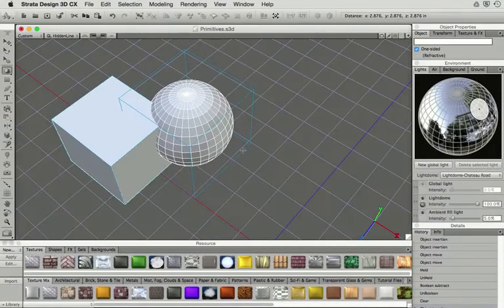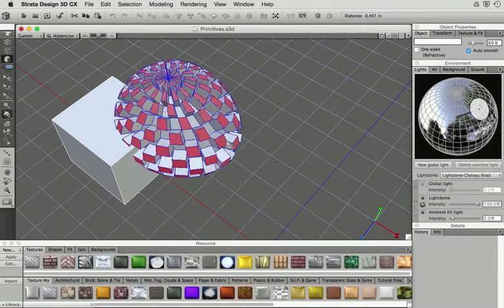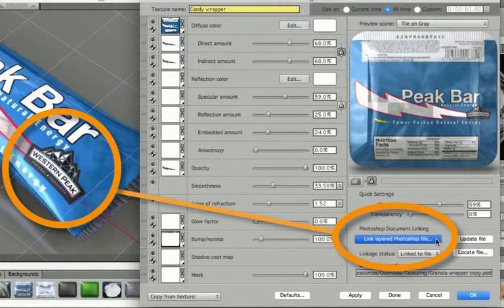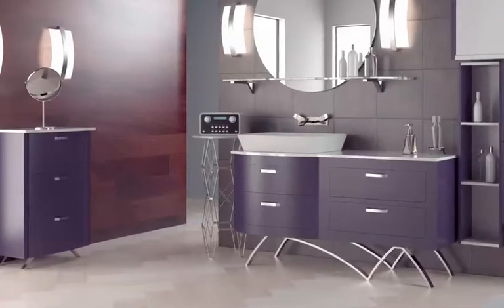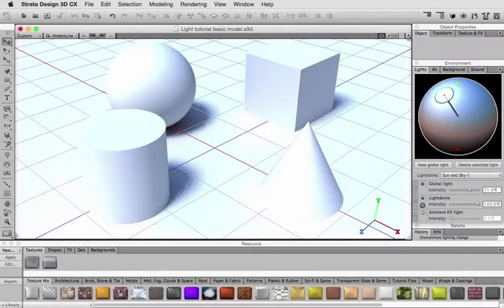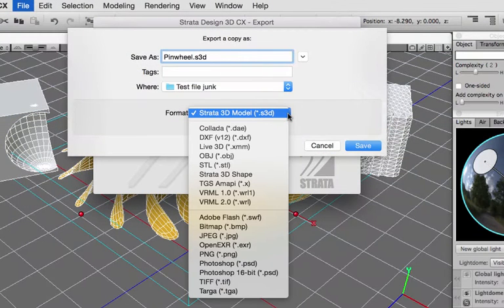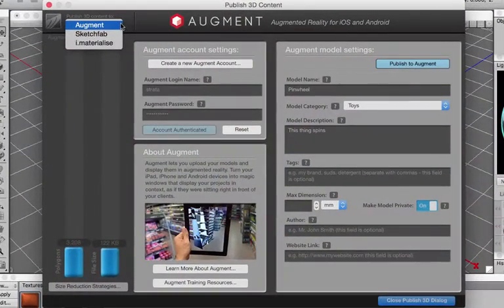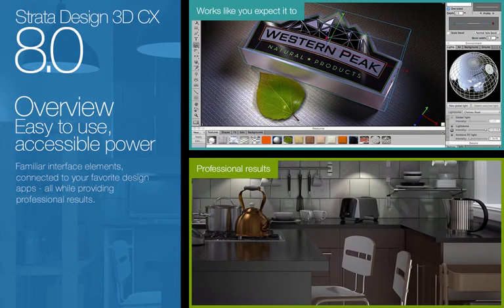Strata Design 3D CX 8 日本語版 オーバービュー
2016年2月15日公開
Strata Design 3D CX 8 日本語版は、Adobe 製品とよく似たユーザーインターフェイスを備え、Adobe 製品との連携機能を多く持つ、他に類をみない優れた3D統合パッケージです。パワフルなモデリング機能、高品質なレンダリングエンジン、ライティング機能、アニメーション機能など、3D制作に必要な機能がすべて含まれており、そのどれもが簡単な操作でご利用いただけます。